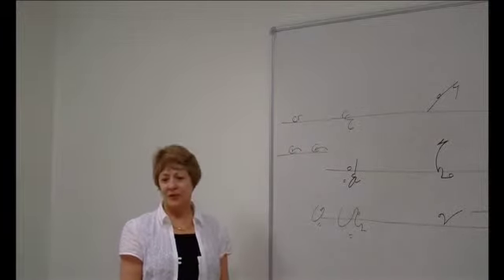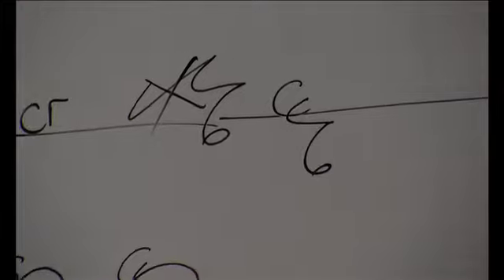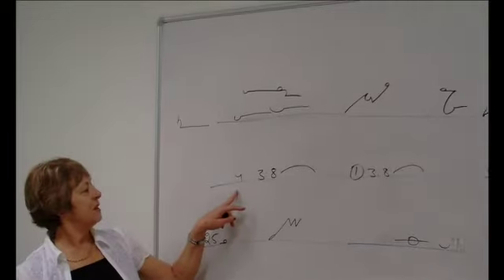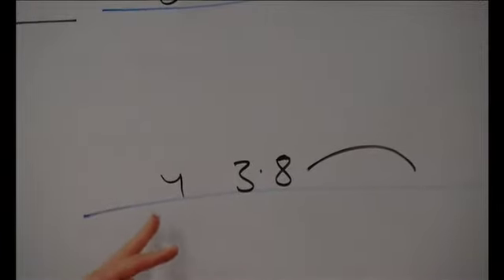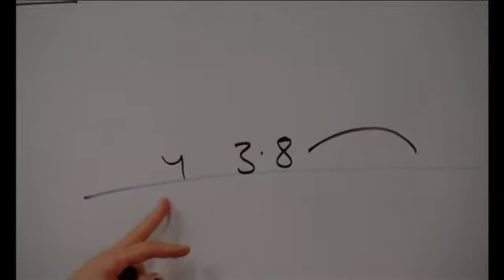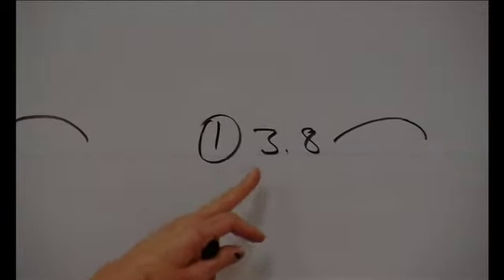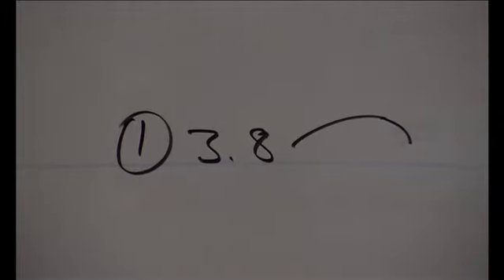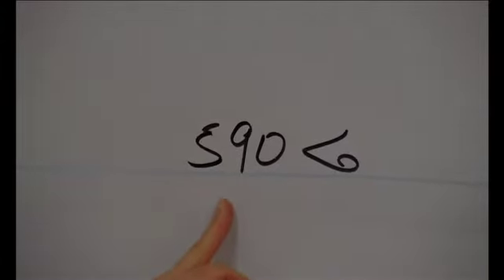Week Two Passage